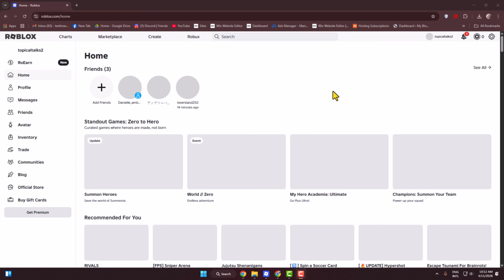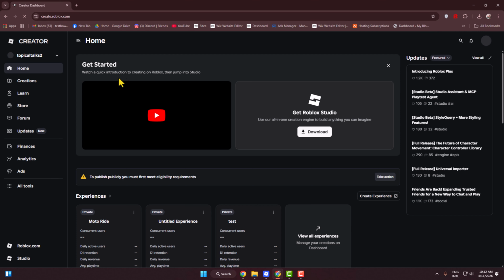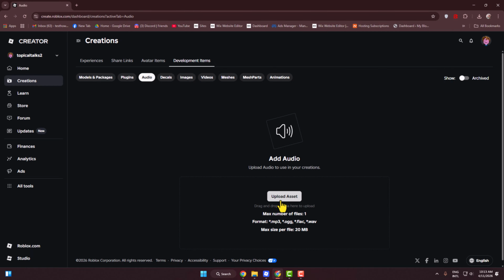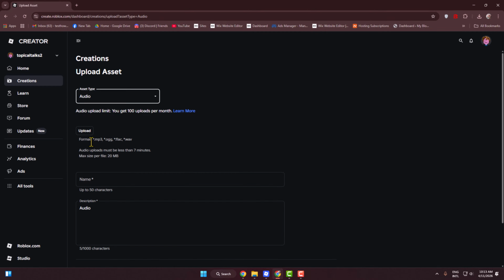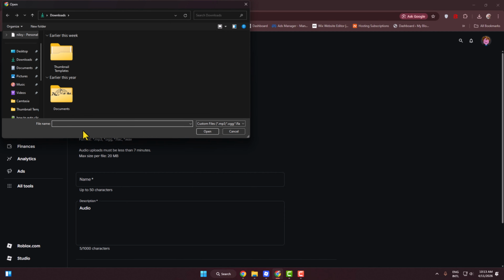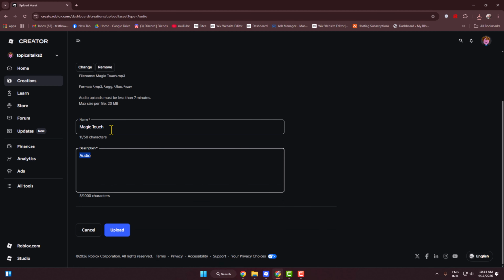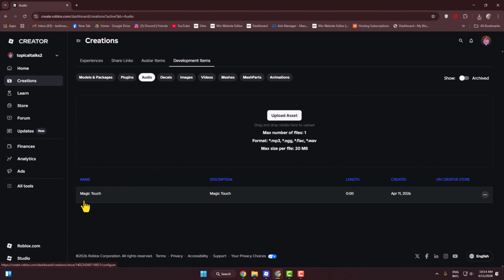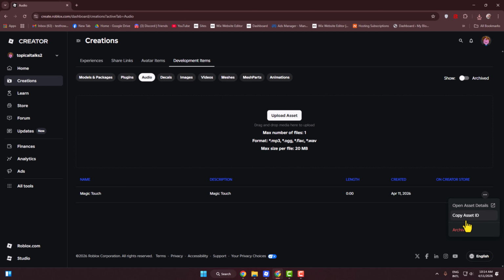How To Upload Audio To Roblox (2026)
Learn how to upload audio to Roblox and use custom sounds in your games easily! 🎮🎵 This step-by-step tutorial shows you how to upload, manage, and use audio files for your Roblox experience. ✨

✅ Upload audio files to Roblox easily 📤
✅ Add custom sounds to your games 🔊
✅ Enhance gameplay with music and effects 🚀

Bring your Roblox creations to life with custom audio today! 🔥